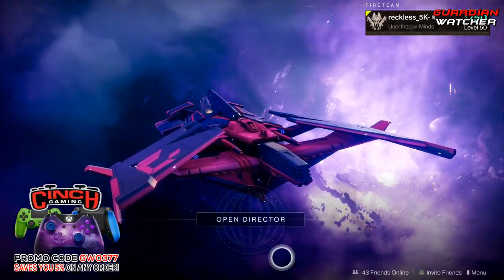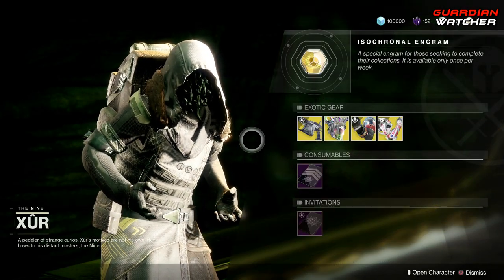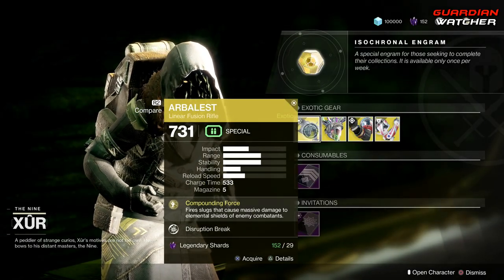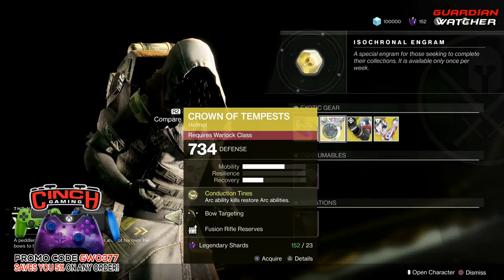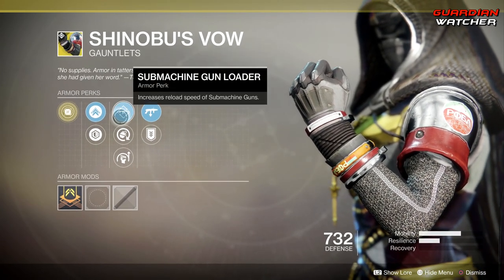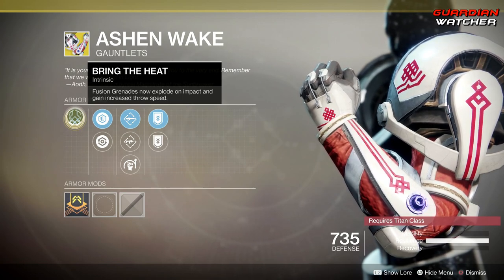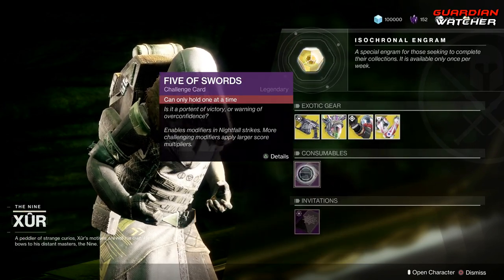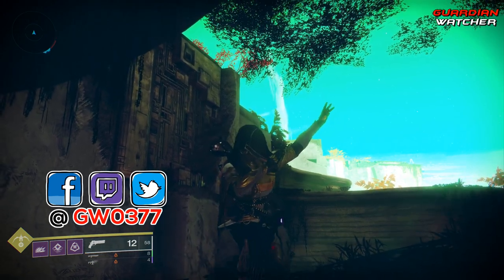Destiny 2 Xur - Location & Exotics, Week 102, 23rd August 2019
Let’s check out Xur’s location and exotics for 23rd of August 2019 for Destiny 2. I go over his exotics, Fated Engram, inventory and I give you my recommendations for week 102. [Where is Xur 8/23/19]

Tier Scale:
T1: The Best (Top Tier)
T2: Very Good
T3: Ok
T4: Not Good
T5: Bad (Terrible)

▻Destiny 2 Underground is the place you can post ALL of your Destiny 2 videos and streams on Facebook!